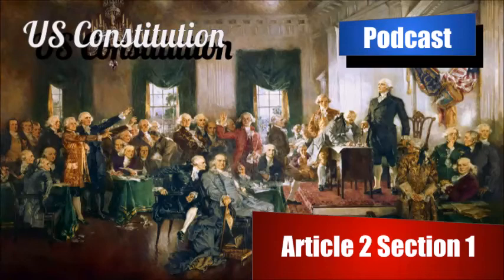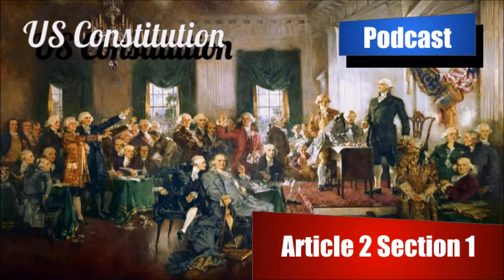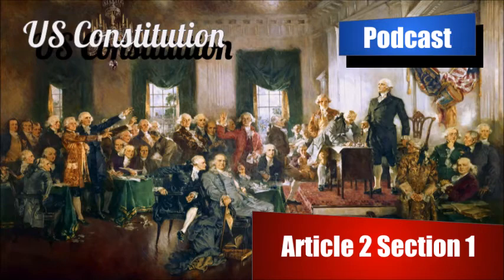Constitution Podcast - Article 2 Section 1